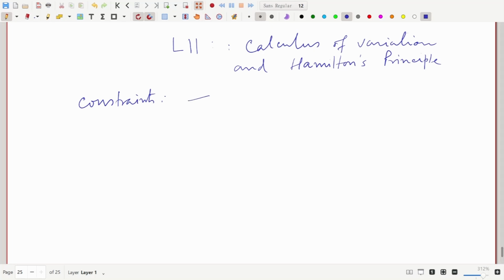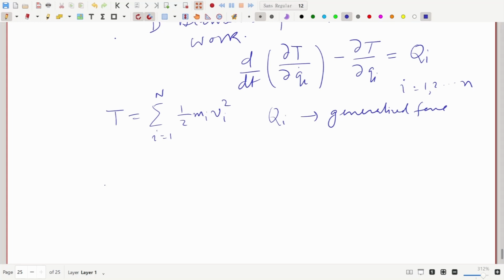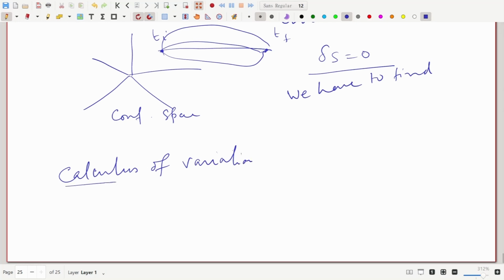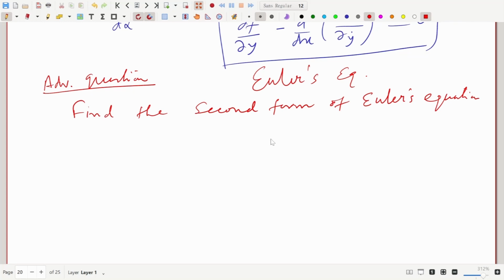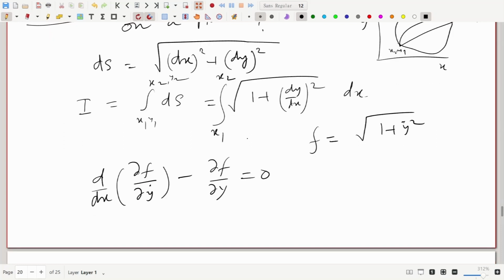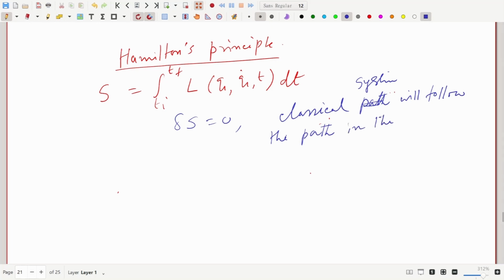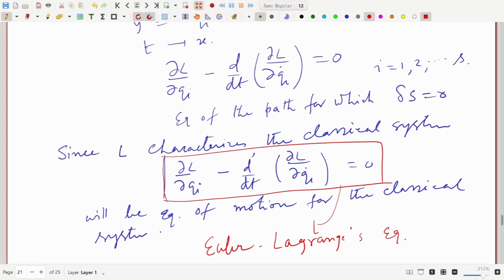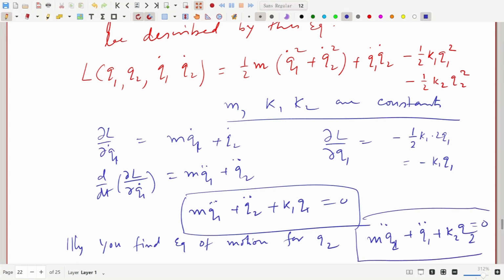Lecture 11: Euler-Lagrange's Equation of motion